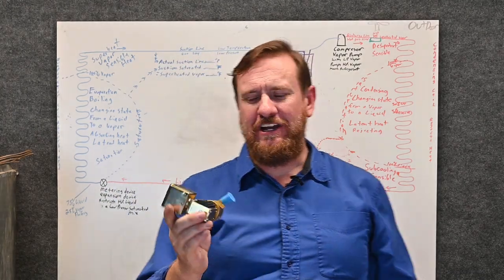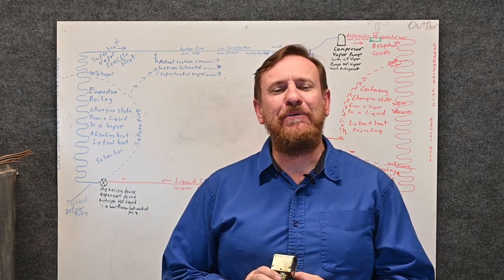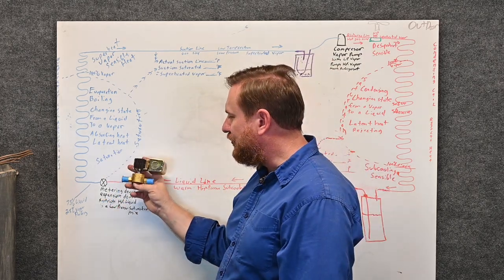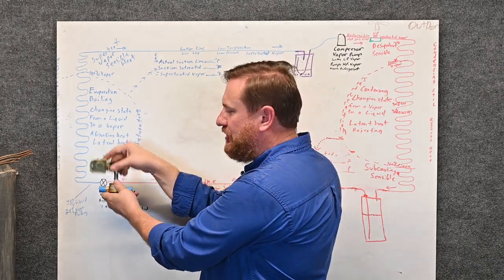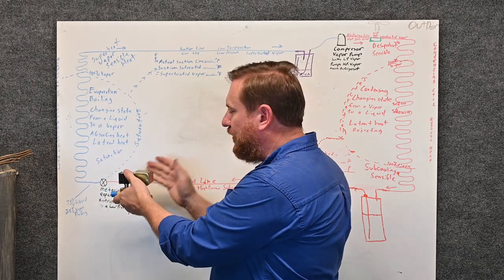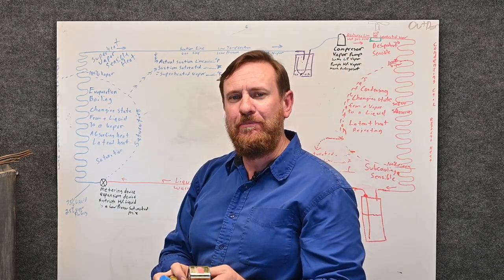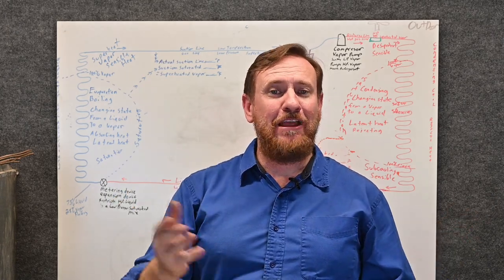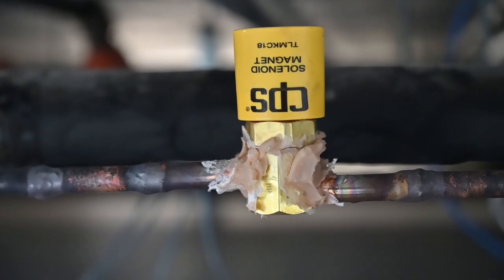HVAC 086 B solenoid valve part 2 overview and basic applications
We will be visiting this again in the commercial section in more detail.

Tons more information than just what is in this video here are some great resources

AC service Tech LLC talks about solinoid valve sight glass and filter drier

The Engineering Mindset has a great page on solinoid valves

Link to solenoid manufactures
Emerson